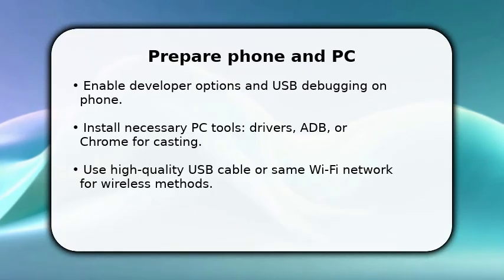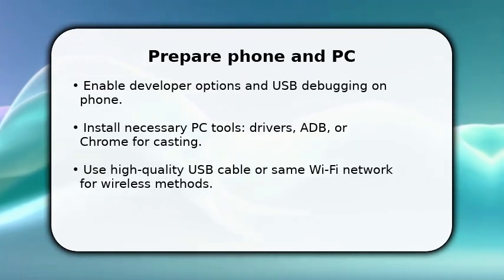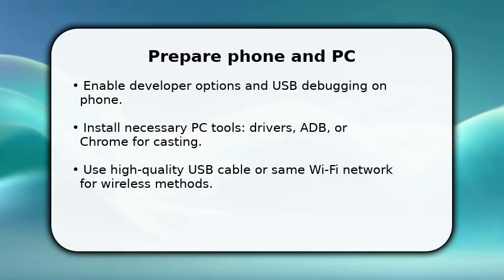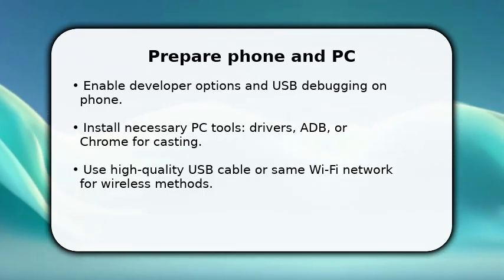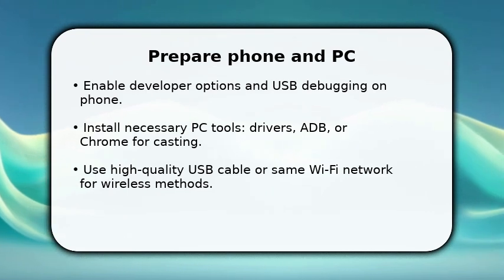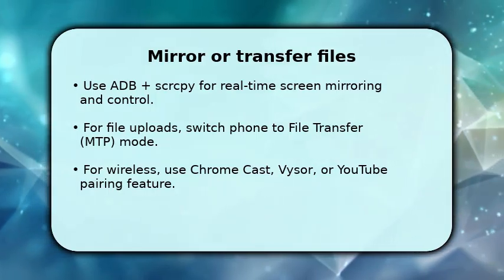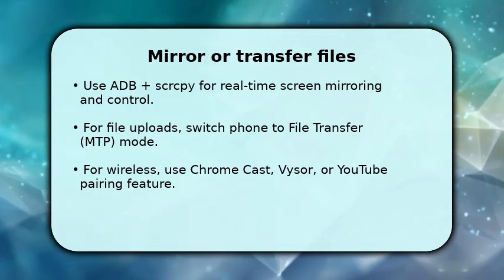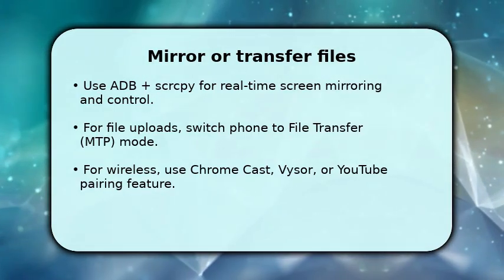How to Connect Youtube Phone to Pc - Full Guide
Discover the step-by-step process of connecting your YouTube phone to a PC with our comprehensive guide. Learn how to stream videos, download content for offline viewing, and troubleshoot common issues seamlessly.

YouTube Phone, Connect To Computer, Stream Videos, Download Content Offline, Troubleshooting Issues, Media Sync Guide, Mobile Device Connectivity, Video Streaming Tutorial, Offline Viewing YouTube, Device Integration